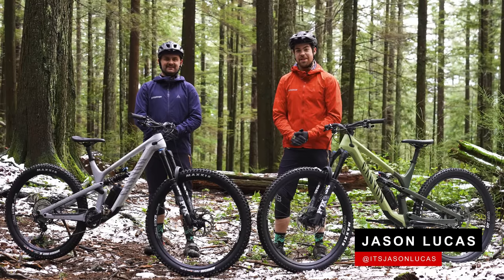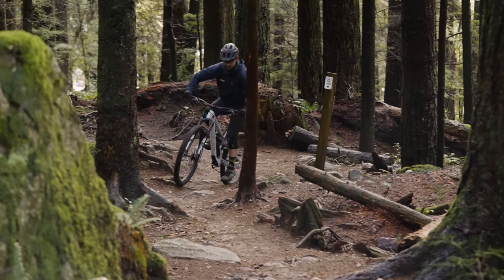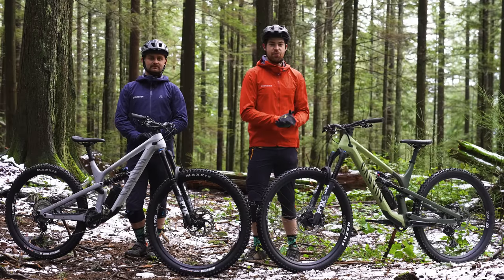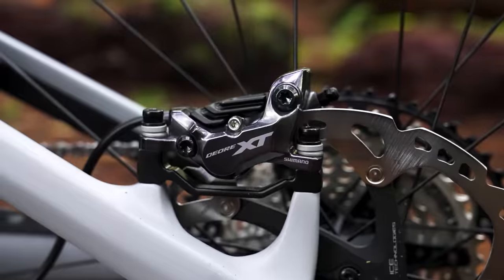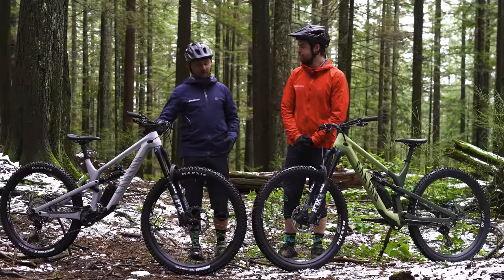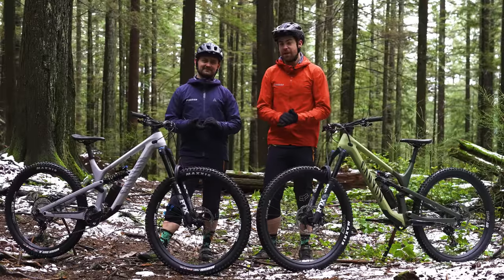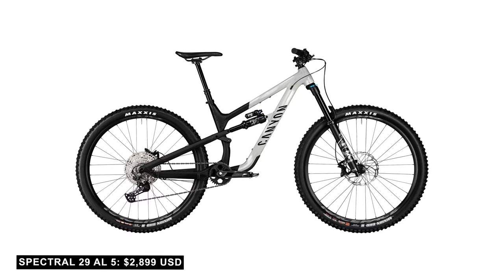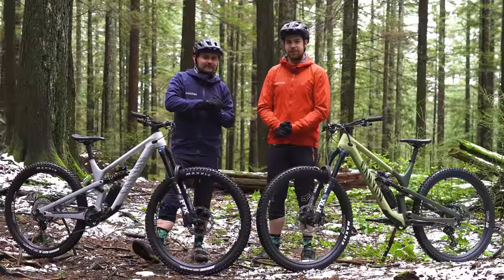Canyon Spectral 29 or Spectral Mullet? | The Matchup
The Canyon Spectral 29 and the Spectral Mullet. Two similar bikes in the sense of geometry but they have distinctly different intended uses. One is designed to maximize speed and the other to increase goof-off-ability. Join Jason Lucas and Tom Bradshaw as they break down these two Canyon trail bikes.